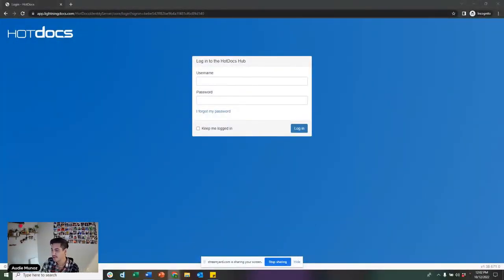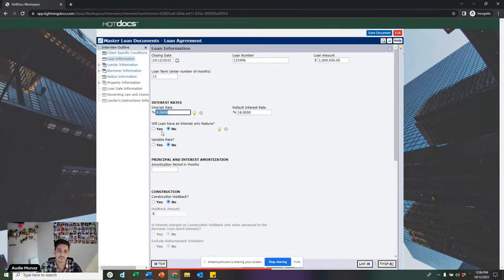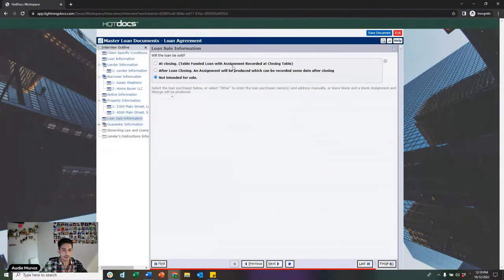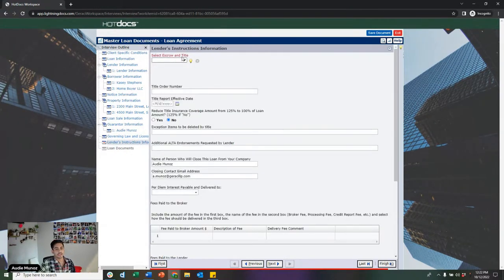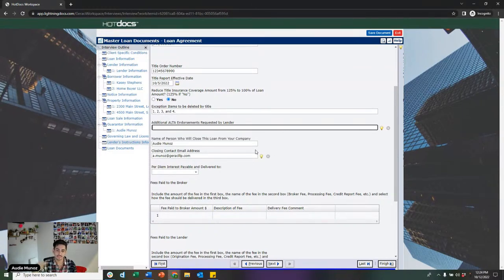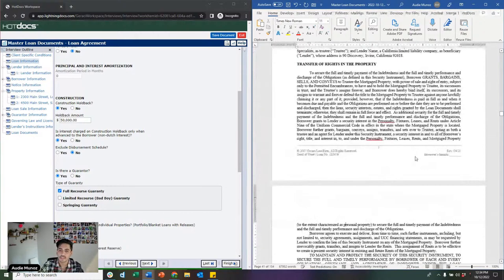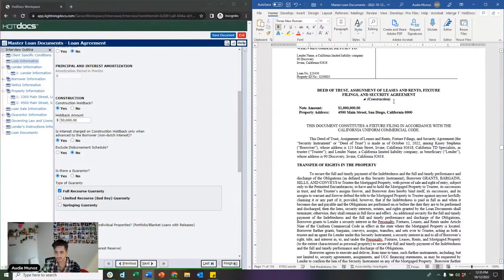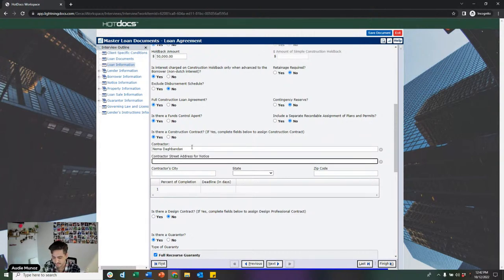Virtual Office hours - Lightning Docs Demo with Audie Munoz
Join us for the perfect opportunity to learn about the different terms and loan packages that Lightning Docs has to offer, all while chatting and getting your questions answered by a Lightning Docs Expert. During this demo, we'll be going over some of the more common loan packages that we see drafted on Lightning Docs, such as Fix and Flips and DSCR loans, but if you'd like to see something a bit more specific -- please drop it in the comment section below. We look forward to getting connected with you all!